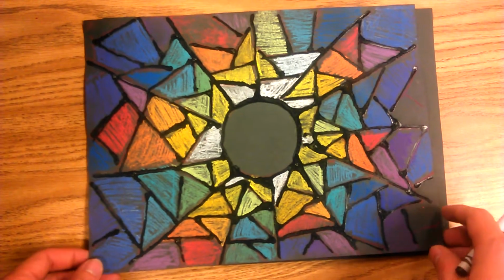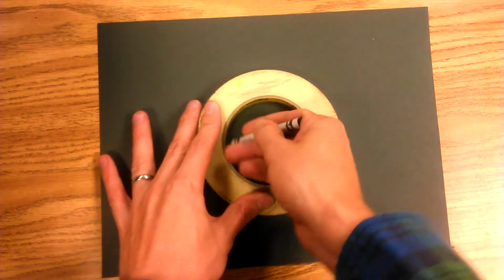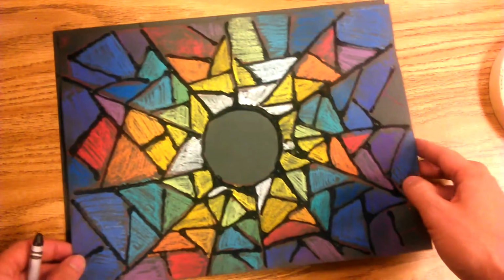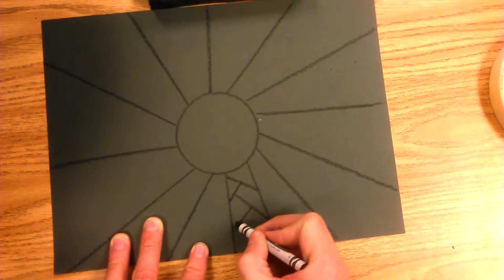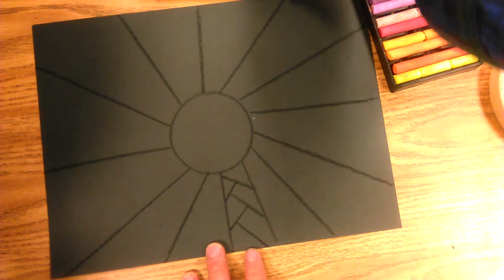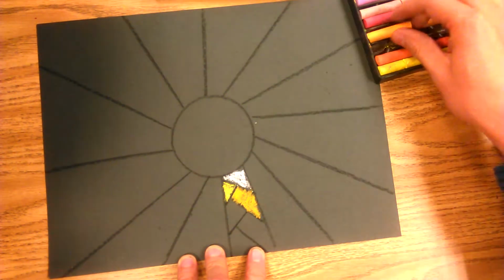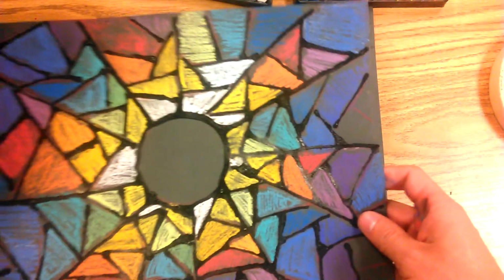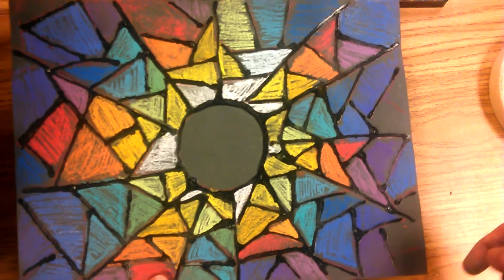Solar Eclipse Stained Glass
Make a drawing in of the solar eclipse in the style of a stained glass window.